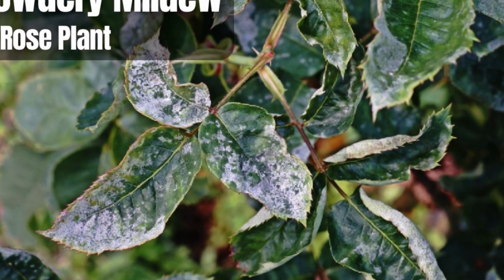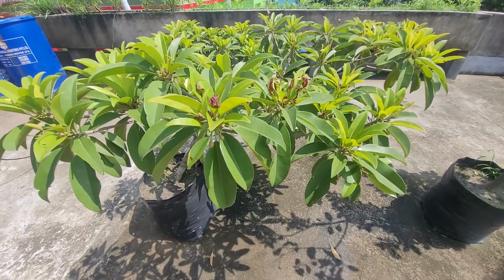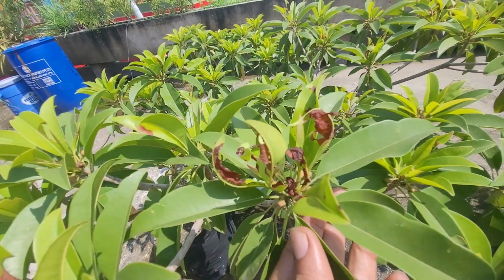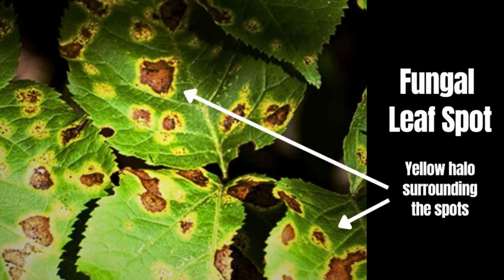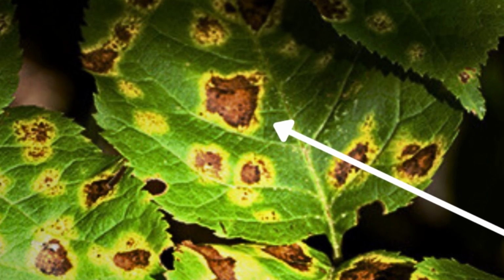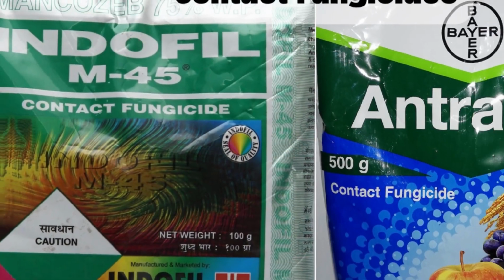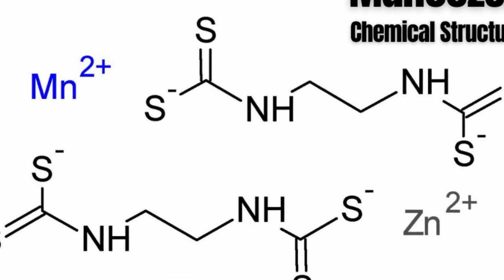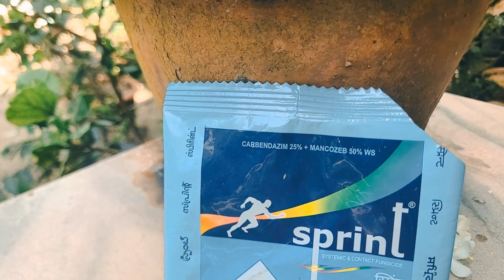7 Fungal Diseases in Plants | One Fungicide to CURE them All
Common Fungal Diseases in Plants | How to Prevent, Identify and Cure Fungal Infections in Plants using Chemical Fungicide |

SAAF from UPL + Sticker/Surfactant Combo
Saaf + Imidacloprid 70% WG Combo
INDOFIL M-45 Fungicide (Mancozeb 75% WP)
Bavistin Fungicide (Carbendazim 50% WP) + Sticker/Surfactant Combo

Description of the Video:
In this video I discuss 7 common fungal diseases that can occur in your vegetable, fruits or ornamental/flowering plants. The different fungal diseases we commonly face in our garden are:
1. Soil-borne Fungal Diseases such as Damping-off in new seedlings, Mold fungus on the soil etc.
2. Downy Mildew
3. Powdery Mildew
4. Blight diseases (Fire Blight, Early Blight and Late Blight)
5. Fungal Leaf Spot or Black Spot on leaves
6. Rust Fungus
7. Fruit Rot Fungus such as Blossom end rot, Brown rot etc.
Note that, some of these diseases are actually caused by bacteria, hence known as Bacterial Infection, but interesting those can be treated using a proper fungicide.

I mainly focus on how to identify the particular fungal disease and distinguish from other diseases. I also mention about a broad-spectrum chemical fungicide which is a combination of systemic and contact fungicide which can be used to treat and prevent several fungal problems. This fungicide is a mixture of Mancozeb (contact fungicide) and Carbendazim (systemic fungicide). The fungicide I used here is called Sprint from the company 'Indofil', but you can use a similar and perhaps the most popular fungicide SAAF from the company UPL. The Sprint fungicide contains a mixture of 25% Carbendazim and 50% Mancozeb, whereas the SAAF contains 12% Carbendazim and 63% Mancozeb. Both of these have similar chemical composition and similar action, you can use any one of them.

This will encourage me a lot to make many more useful contents related to gardening. You can usually expect a quick response from me.

powdery mildew of pea / powdery mildew of wheat / powdery mildew disease / downy mildew fungicide / downy mildew best fungicide / downy mildew of grape / downy mildew of mustard
downy mildew treatment / blight disease in plants / blight disease in paddy / blight disease of rice
carbendazim 50 wp uses / carbendazim + mancozeb uses / systemic fungicide uses / contact fungicide uses / systemic and contact fungicide

Fungal Diseases in Plants | How to Identify, Prevent & Cure them Using the Best Chemical Fungicide
00:00 - Intro
02:31 - Soil-borne Fungal Diseases
03:30 - Downy Mildew
04:29 - Powdery Mildew
05:44 - Blight Diseases
08:00 - Fungal Leaf Spot Diseases
08:40 - Rust Fungus
09:20 - Fruit Rot Fungus
09:56 - Treatment